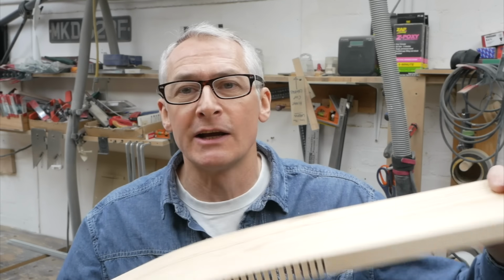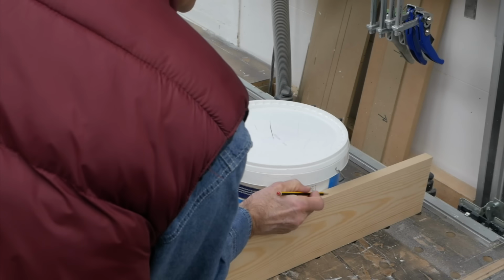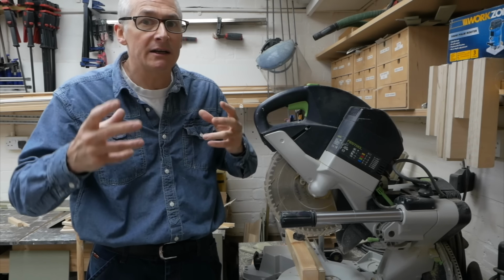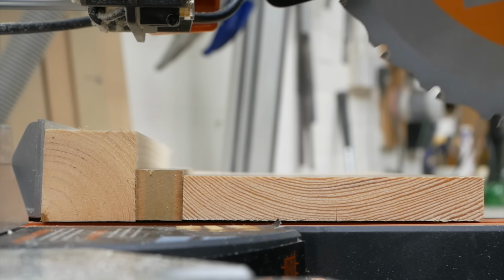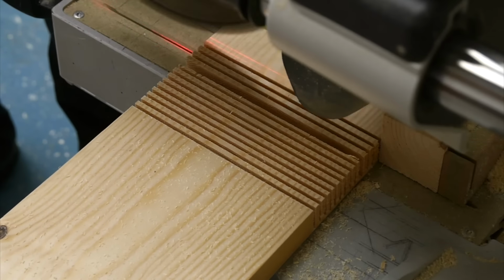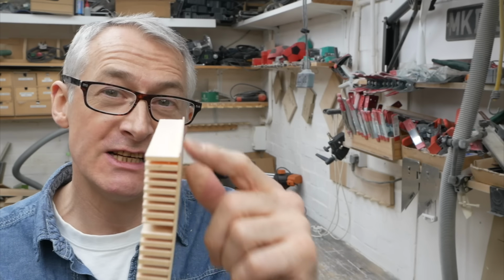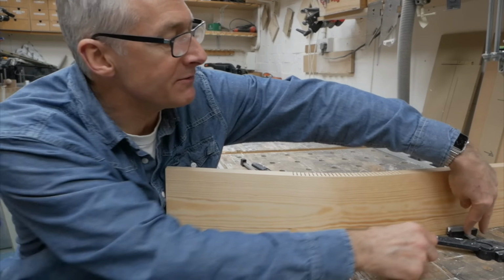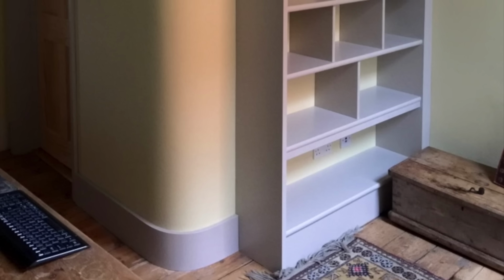How To Bend Baseboard Around a Curved Wall [video #288]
In this video I show how I fitted some skirting board or baseboard around a curved wall. Enjoy!

Used/featured in this video/series

Moldex 6810 in-ear defenders (US

Bradawl (US

3M double-sided tape (US: similar

Polyvine PolyTen PVA

Digital caliper (US